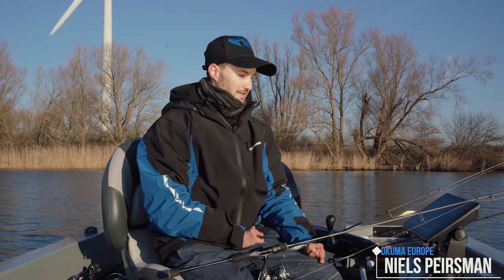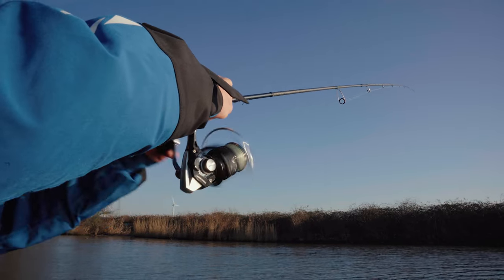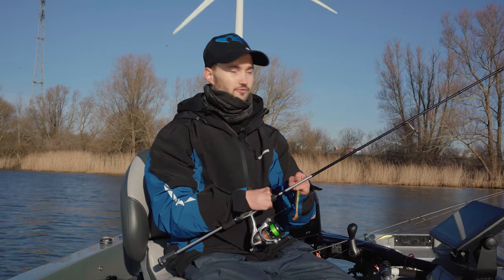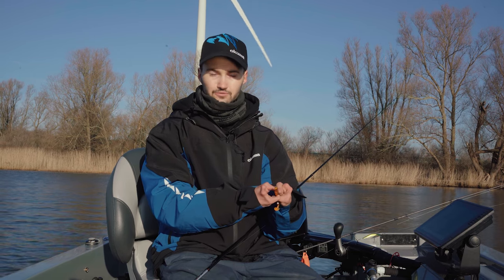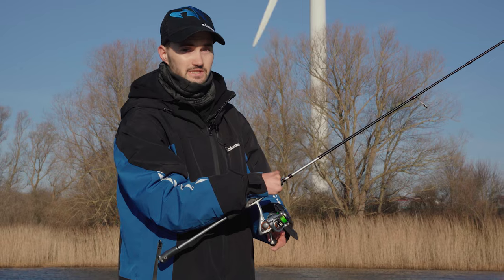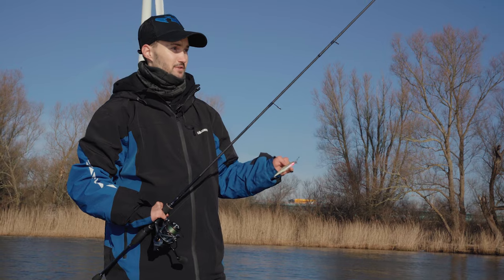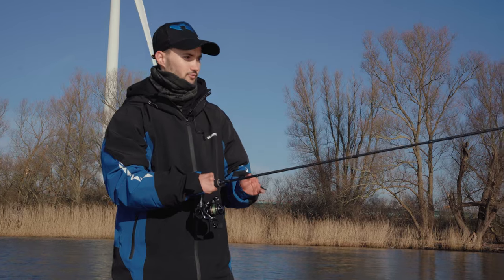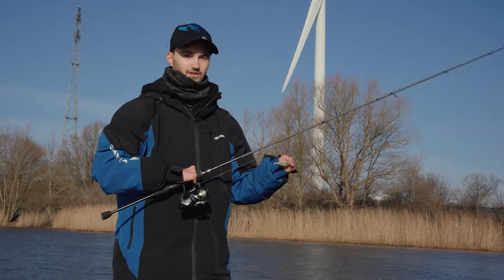Pro Angler Tip - 3 Casting techniques Perch & Zander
Okuma Angler Niels Peirsman is giving you a walk-thru on his three best basic casting techniques. Jigging, jerks/cranks and some finesse style fishing. Combined with his personal favorites from the Okuma rod and reel arrangement you´ll have a complete guide on your way to catch those perch & Zanders! Tag along!